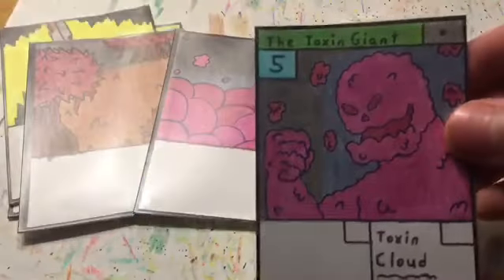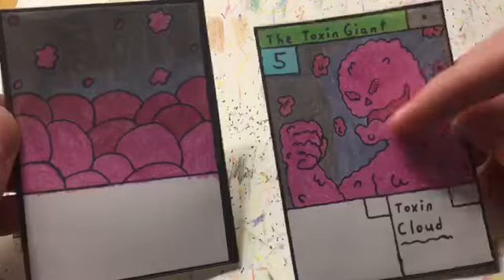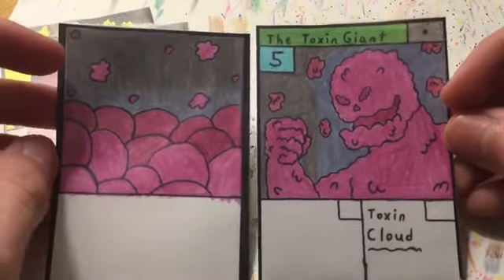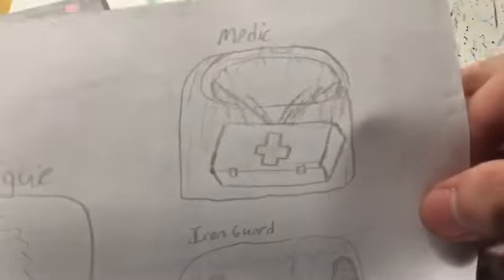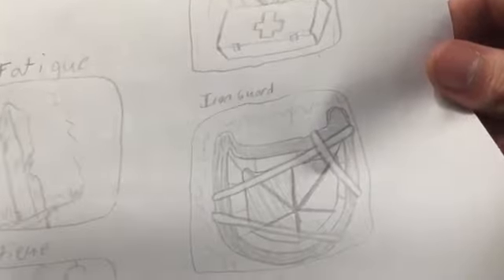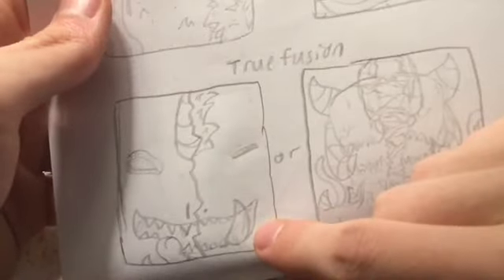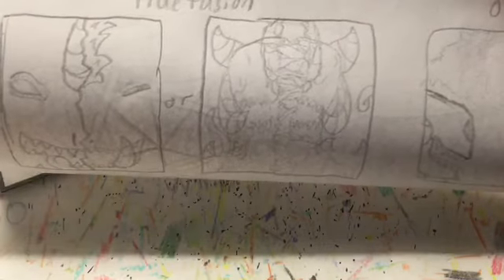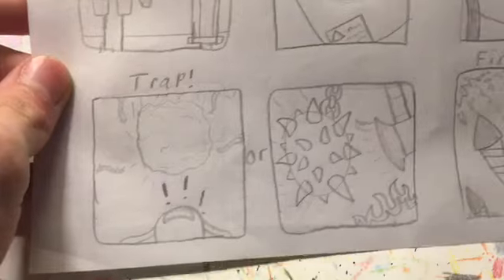Speed art of Bloodforest and Toxin Fumes for my homemade TCG MatchBattlers!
The official update will be coming out in the next day or two.

Toxin Fumes and Bloodforest are both very powerful abilities, Bloodforest is such a good win condition and Toxin Fumes is really annoying to your opponent and it keeps your opponent in check!